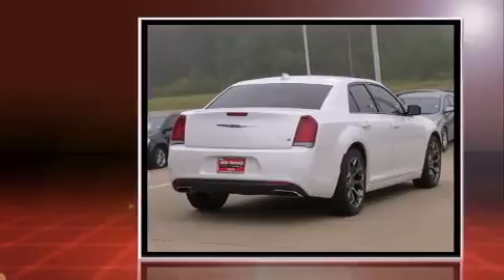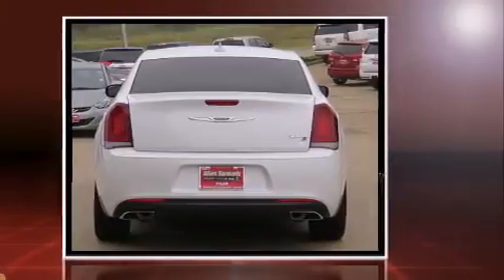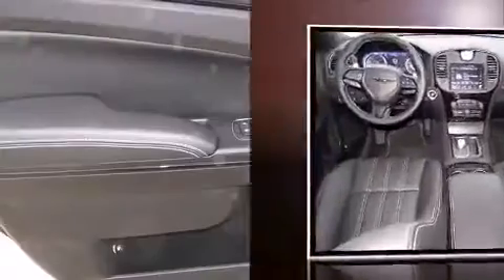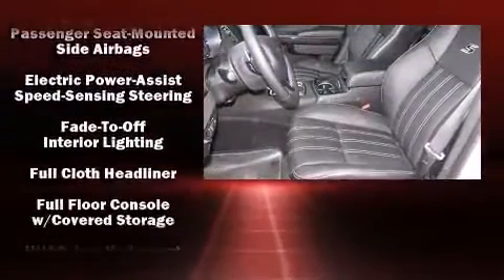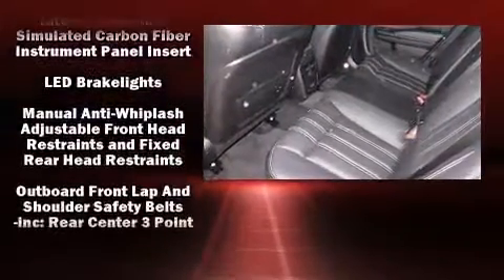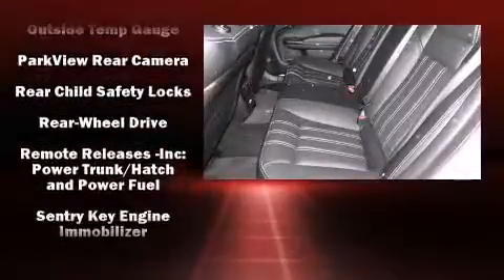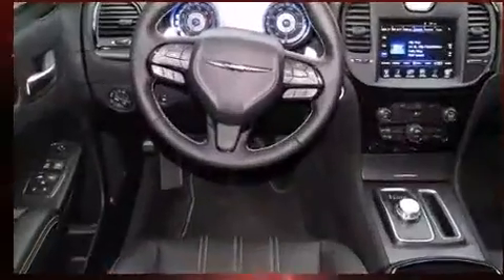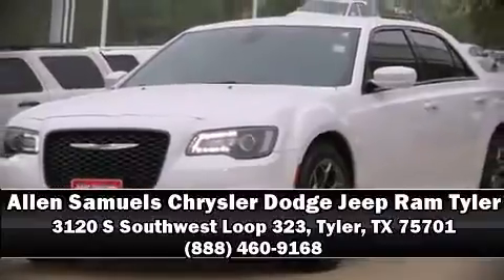2015 Chrysler 300 300S in Tyler, TX 75701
3120 S Southwest Loop 323

Step into the 2015 Chrysler 300. This 4 door, 5 passenger sedan still has less than 10,000 miles! All of the premium features expected of a Chrysler are offered, including: leather upholstery, variably intermittent wipers, a built-in garage door transmitter, a power seat, an outside temperature display, front fog lights, and cruise control. Audio features include an AM/FM radio, steering wheel mounted audio controls, and 10 speakers, providing excellent sound throughout the cabin. Take assurance in side curtain airbags, providing head protection in the event of a severe collision. It also arrives with a Carfax history report, indicating just one previous owner. Our experienced sales staff is eager to share its knowledge and enthusiasm with you. They'll work with you to find the right vehicle at a price you can afford.